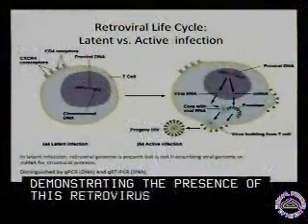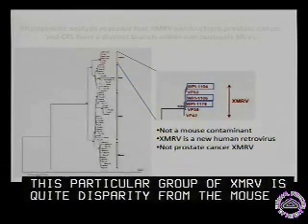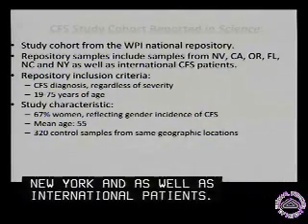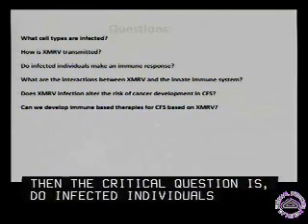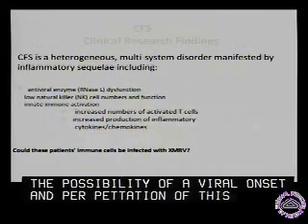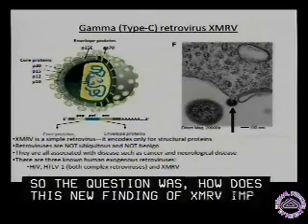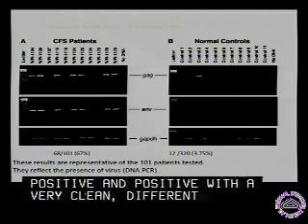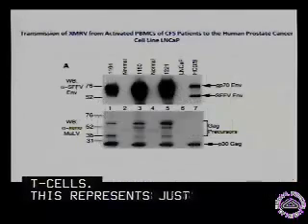12 of ? - Dr. Dan Peterson pt 2 of 3: CFSAC Oct 2009 - Day 1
Testimony from Dr. Peterson regarding XMRV findings in CFS by the WPI Institute, Cleveland Clinics, and the National Cancer Institute.  Slides